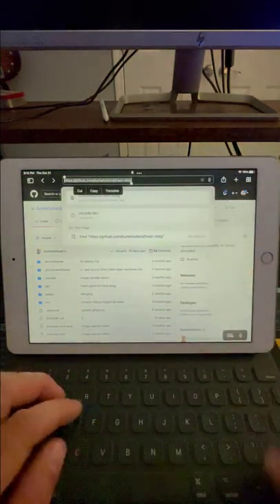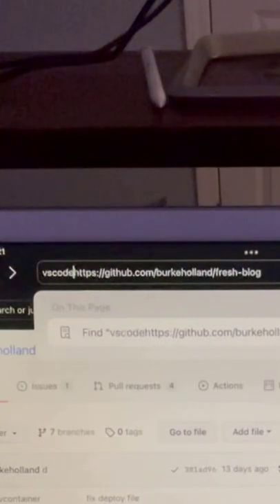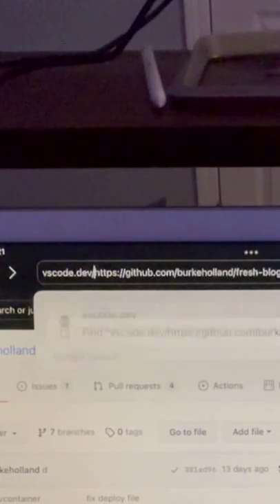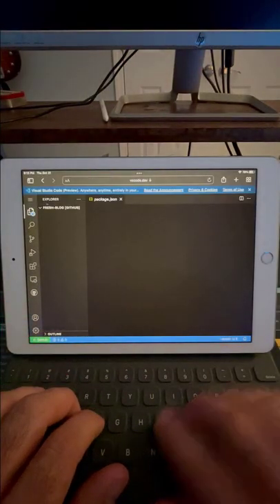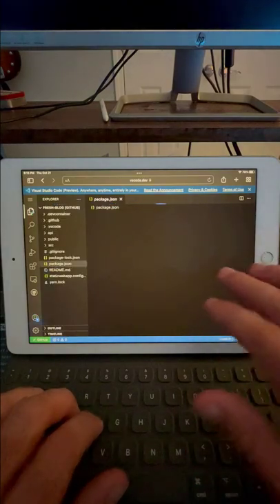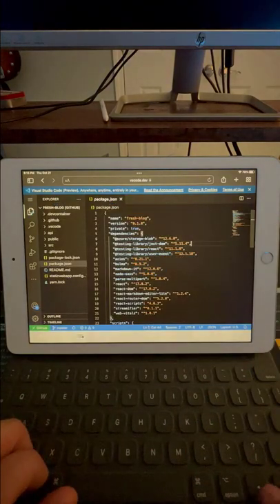Future possibilities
This is what's possible now. What will be possible in the future?